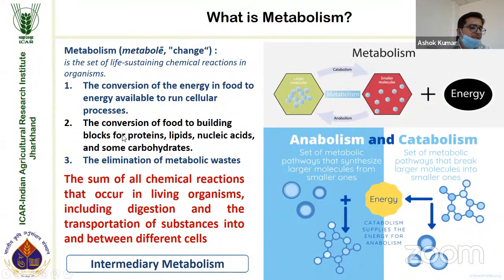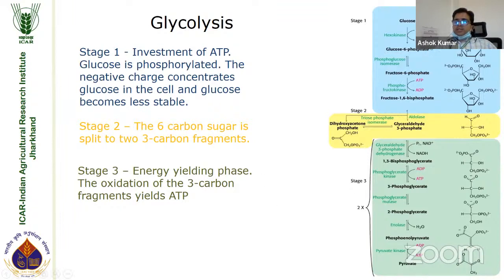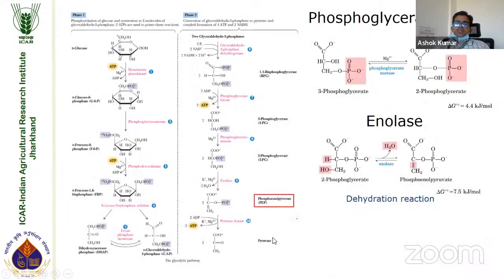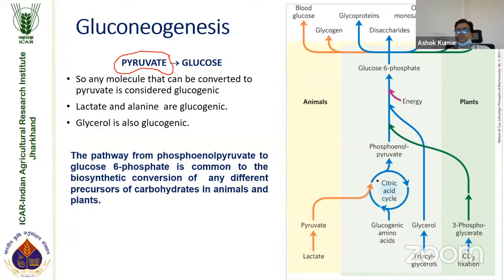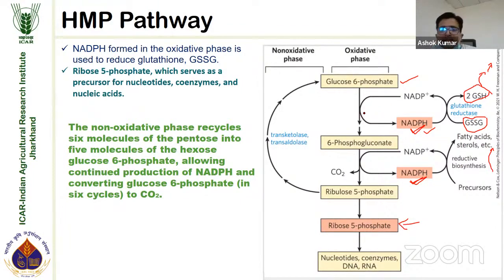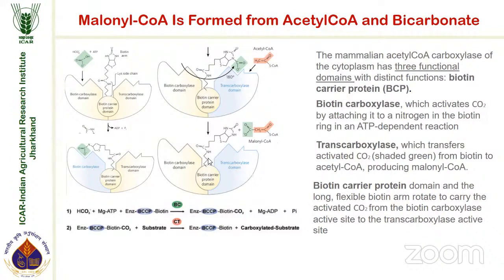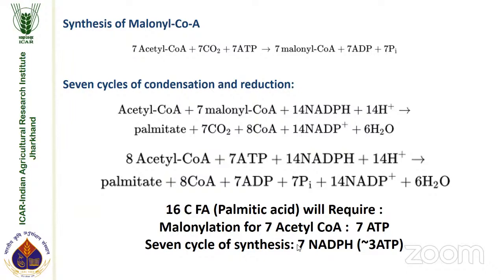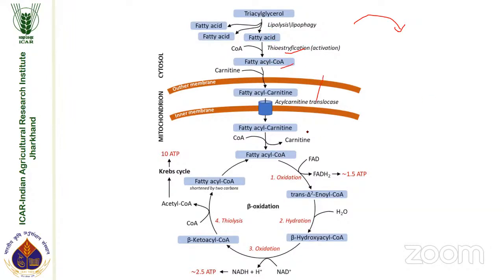Glycolysis, TCA Cycle, Fatty Acid Oxidation, Triglyceride biosynthesis By Dr. Ahok Kumar, ICAR-IARI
Plant Science: Metabolic Pathways: Glycolysis, TCA Cycle, Fatty Acid Oxidation, Triglyceride biosynthesis By Dr. Ahok Kumar, ICAR-IARI, Jharkhand